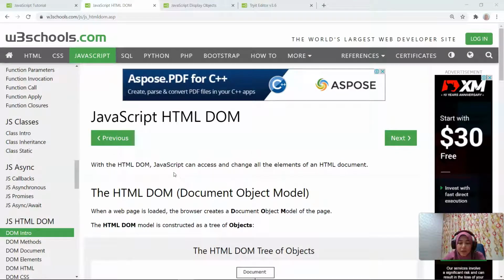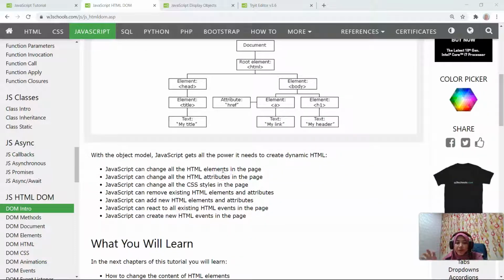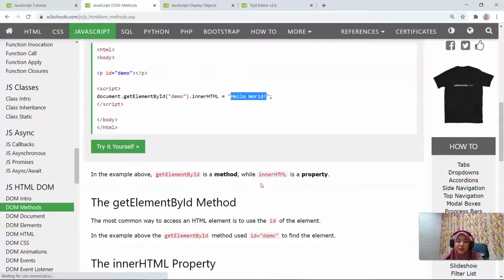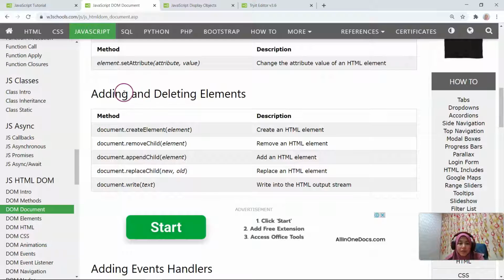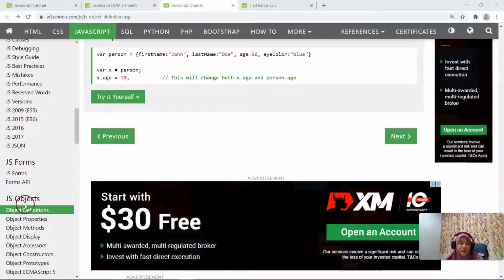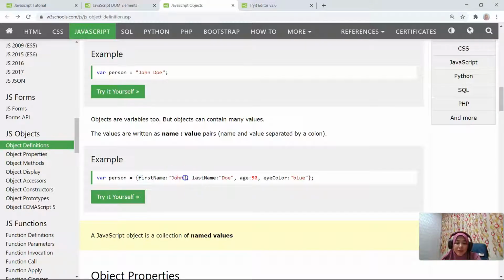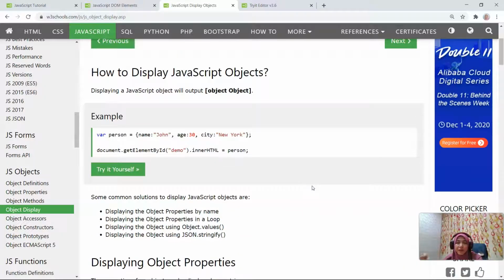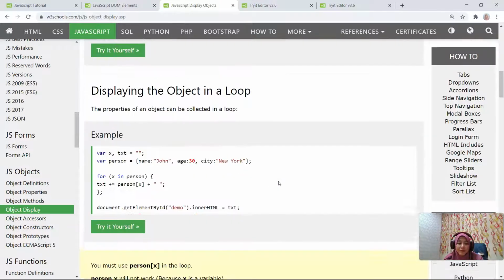Designing website using JavaScript Part IV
Object
DOM